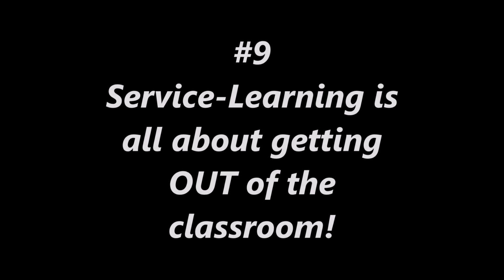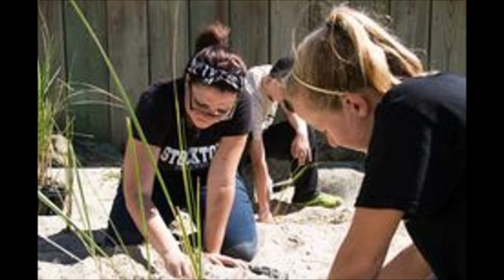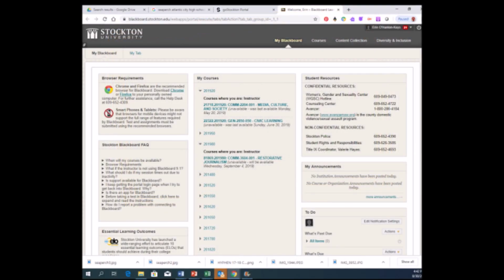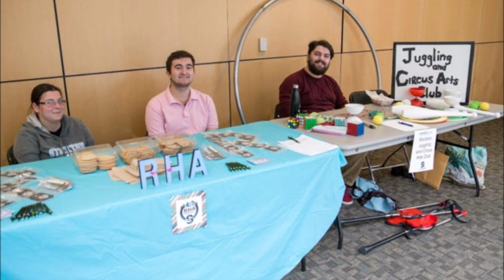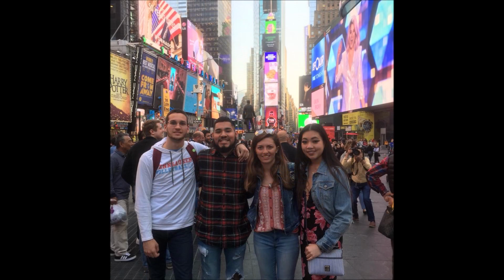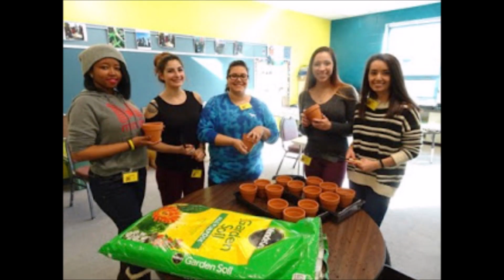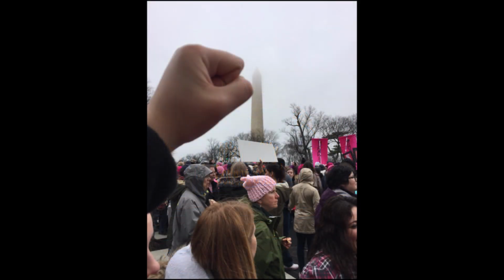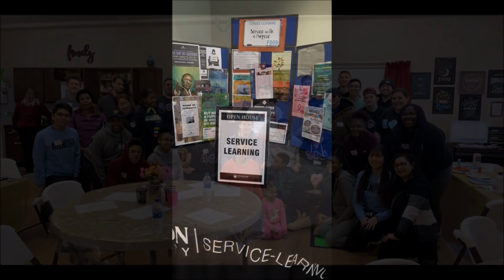2019 2020 orientation video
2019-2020 Orientation Video for Service-Learning